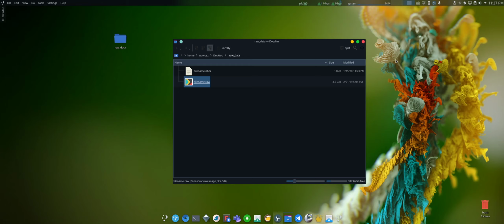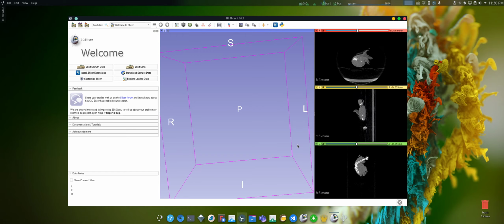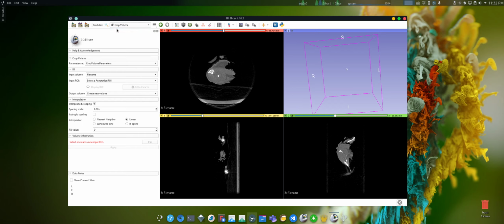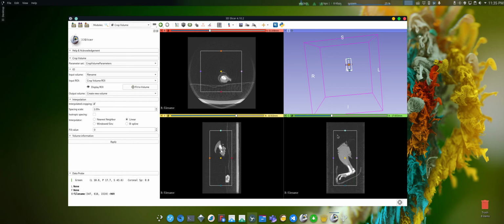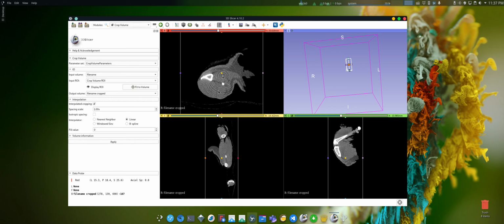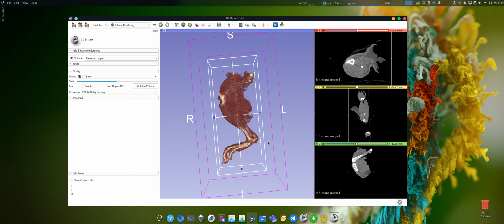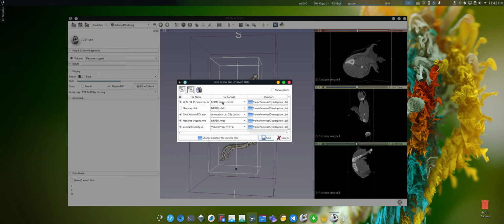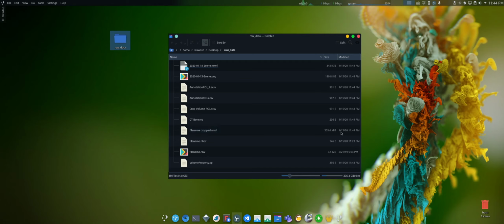Analysis of CT images with Slicer3D. Part 2/3: Data set cropping and visualization.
In this video, I am showing how to crop tomographic dataset and perform 3D rendering using Slicer3D software